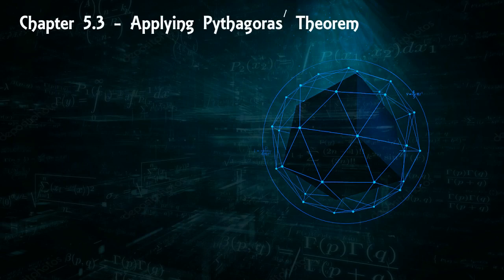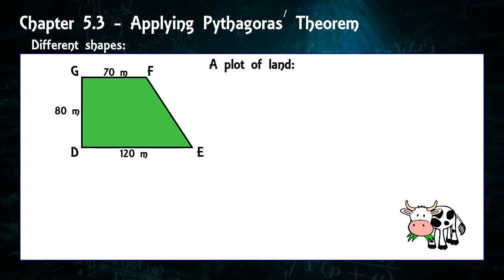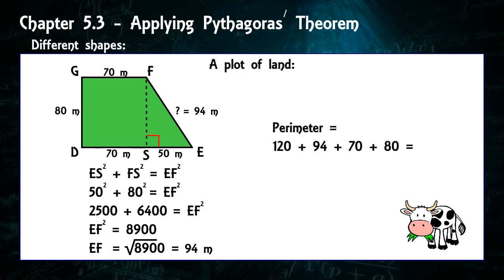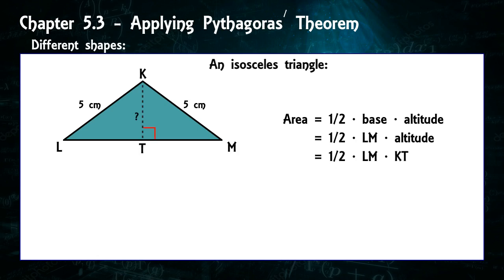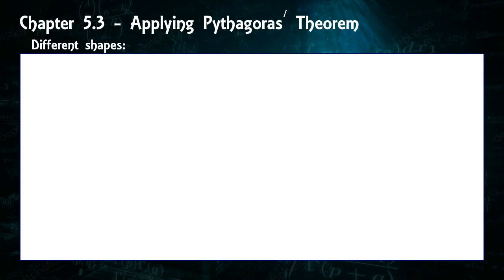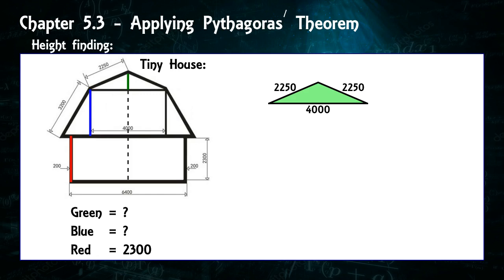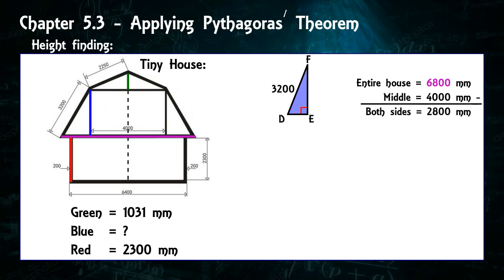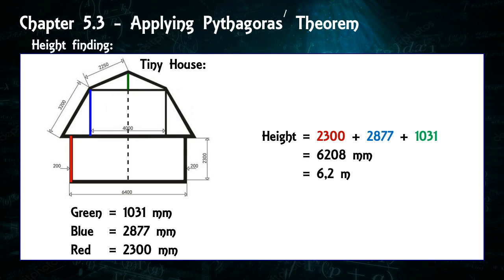Y2C5.3 - Applying Pythagoras Theorem